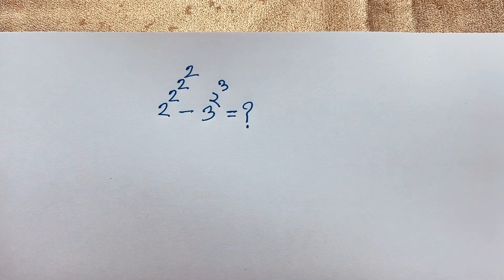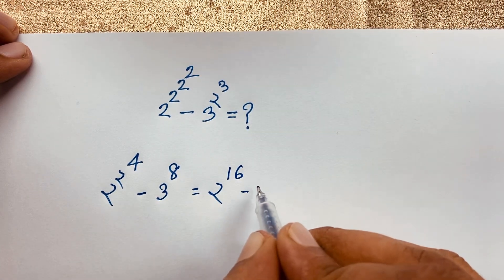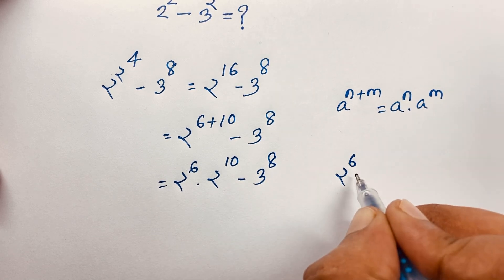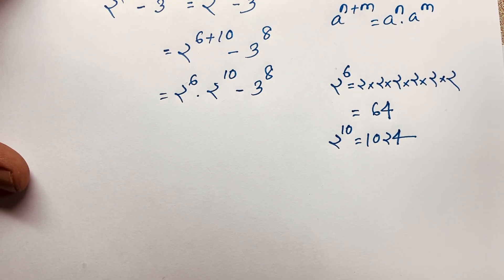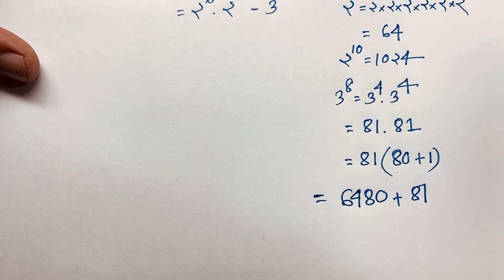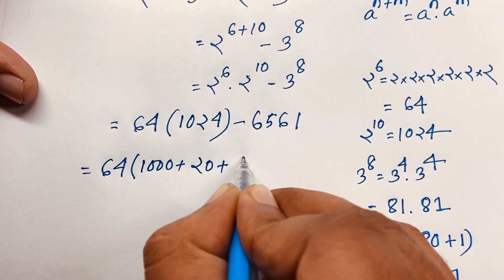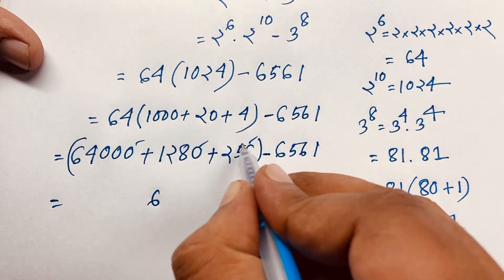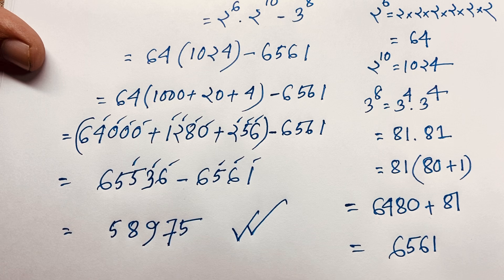Maths olympiad | A tricky maths question solution without calculator 👇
A tricky exponential expression solve without calculator